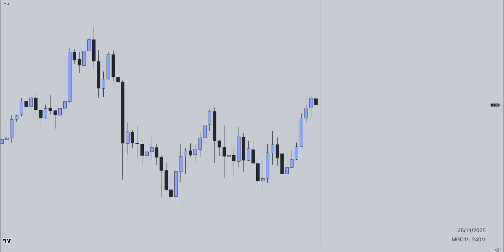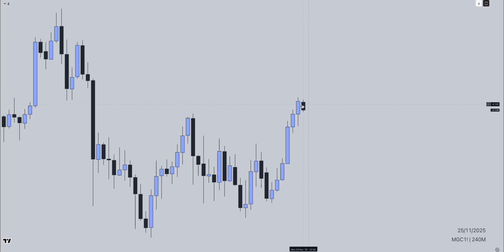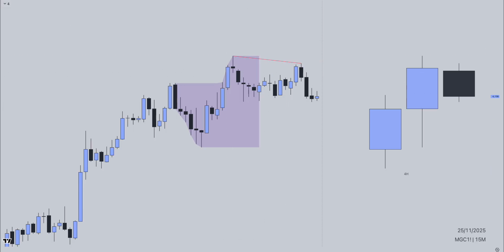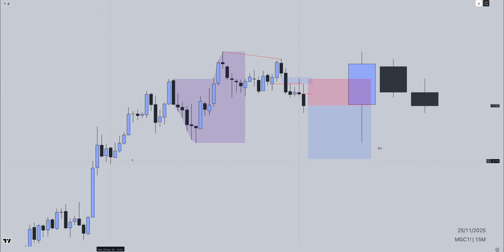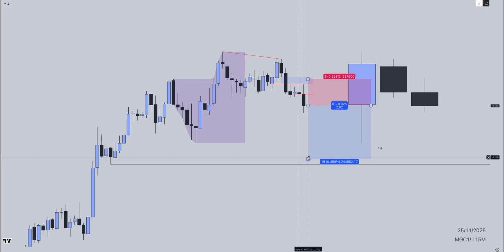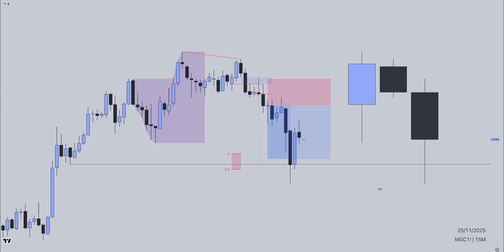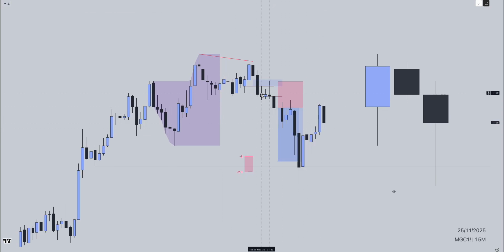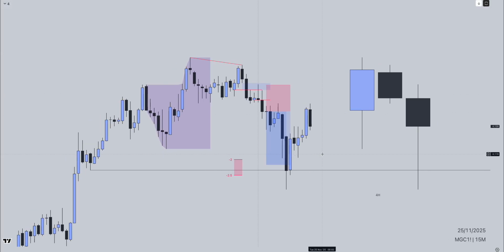The Daily Journal | 2AM Continuation Model